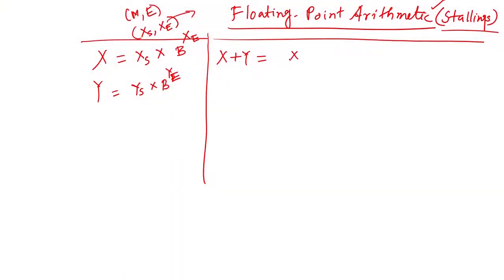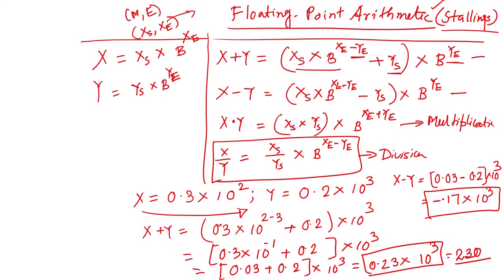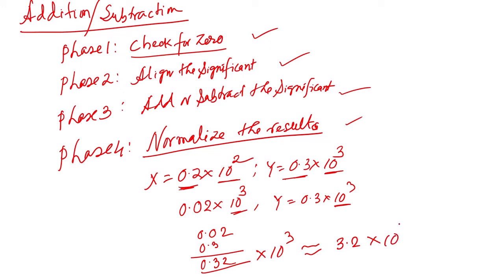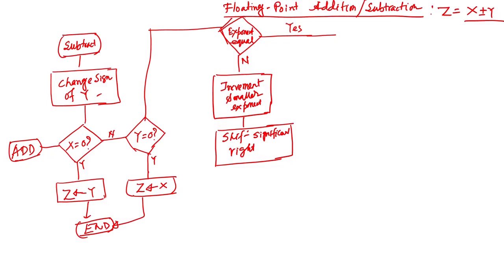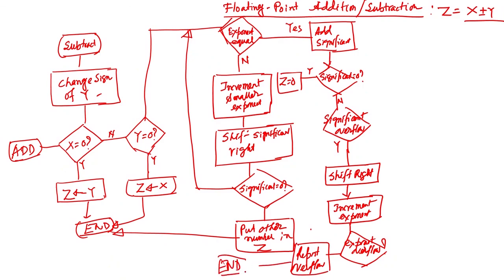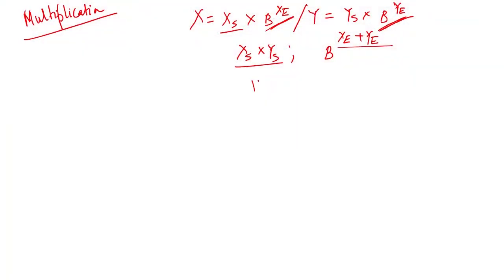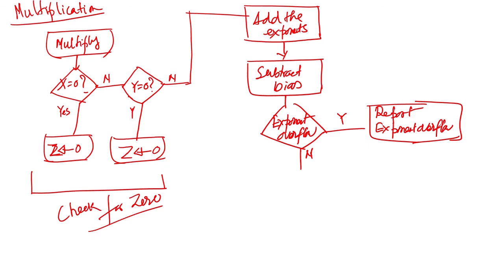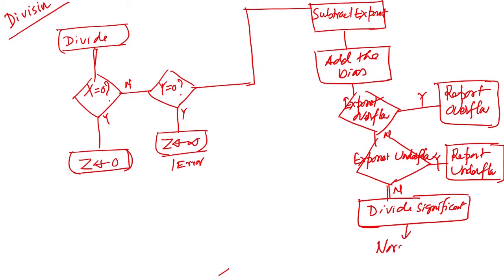Lecture 17: Floating-Point Arithmetics